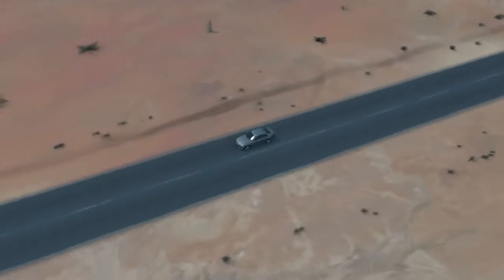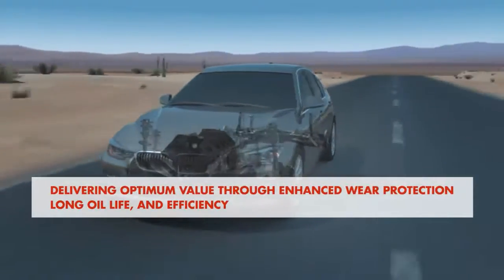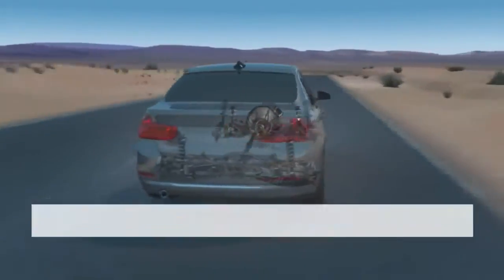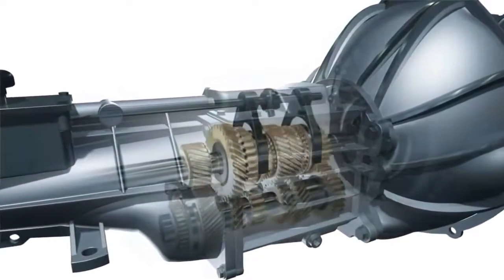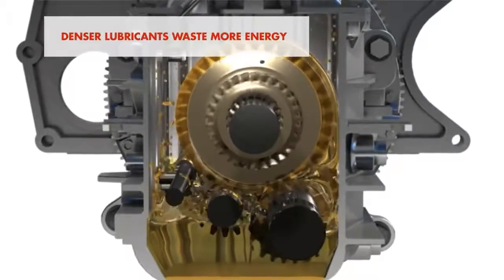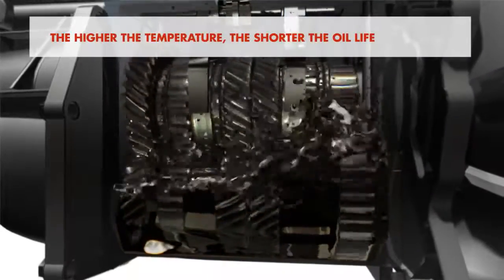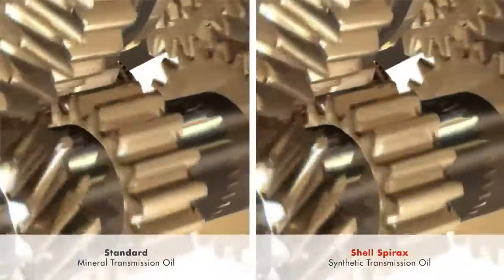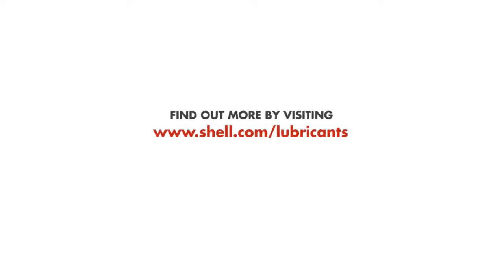Shell Transmission Oils – High Temperatures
Transmission lubricants are as crucial to the transmission as motor oil is to the engine. The most important function of the oil in a gearbox is the reduction of the friction and wear which harm metal surfaces, leading to premature failure of the moving and rotating metal components. The higher the temperature, the shorter the oil life! Shell lubricants engineers have developed ‘Shell Spirax’, a world-class transmission range of axle, gear and automatic transmission fluids, to enable drivers, fleet owners and owner operators, to select the oil that will deliver Shell’s optimum value, through enhanced wear protection, long oil life, and efficiency